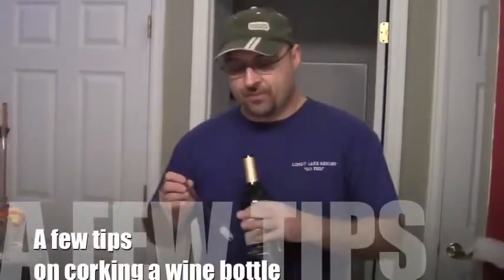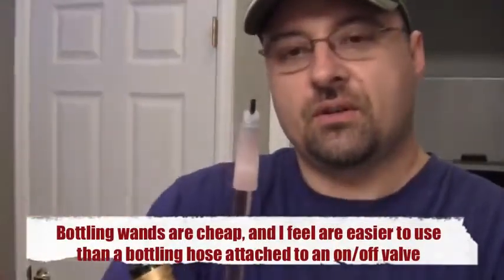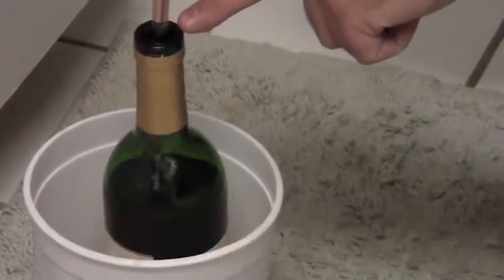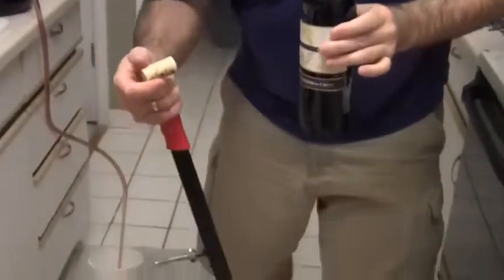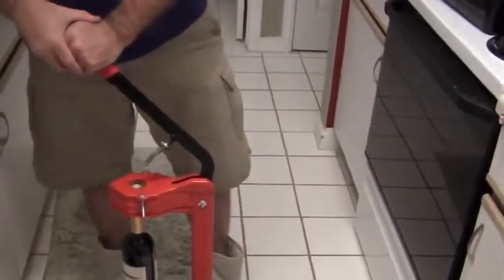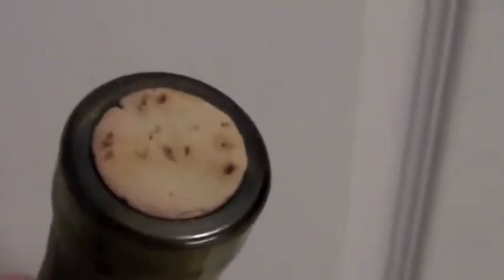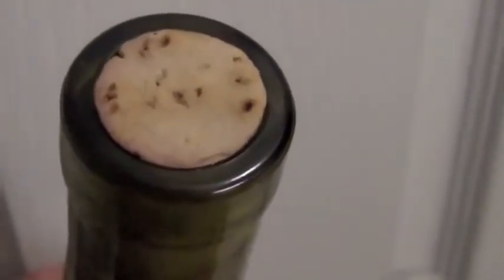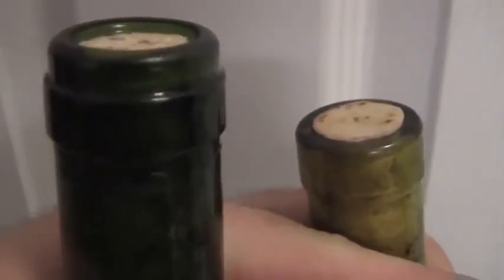Wine Bottling Tips